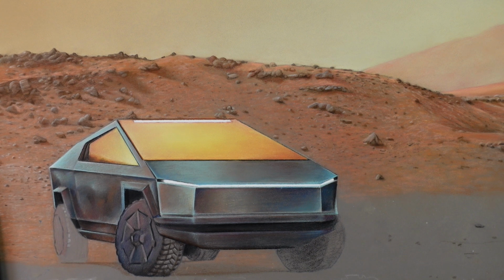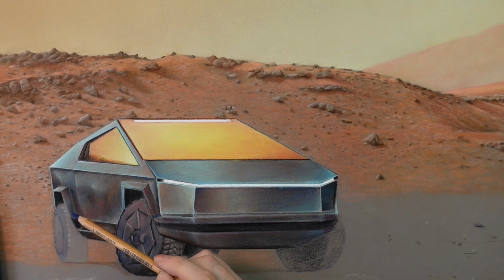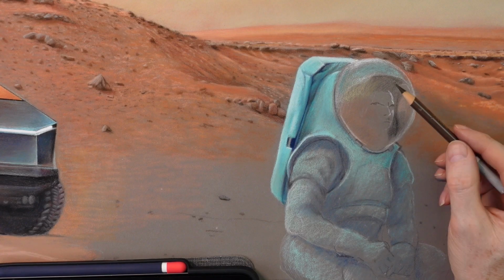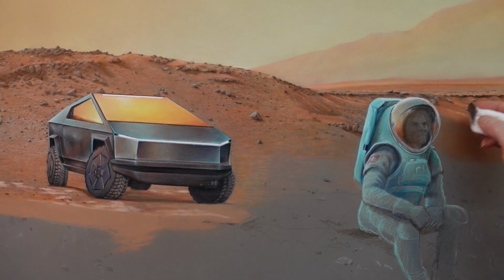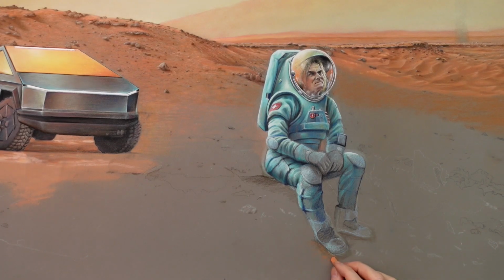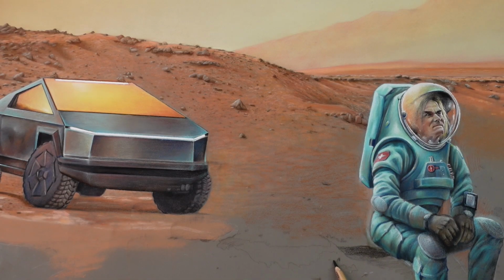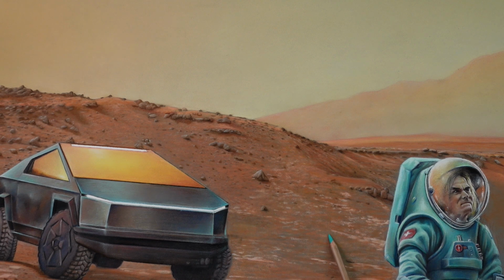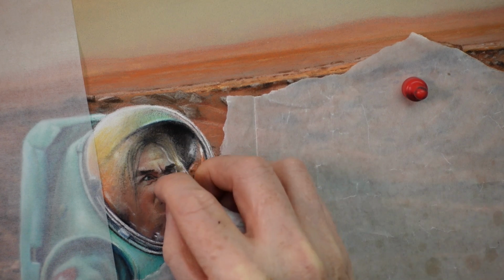The Joys of painting in pastel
Artist Eric Wilson presents part two of his videolog documenting his painting of an astronaut on the surface of Mars. Pastel and painting instruction. The artist gives an insight into his process and thinking during the making of a complex piece of fantasy science fiction painting.